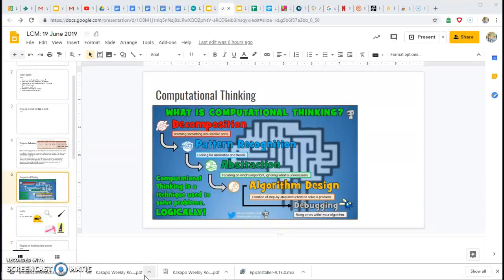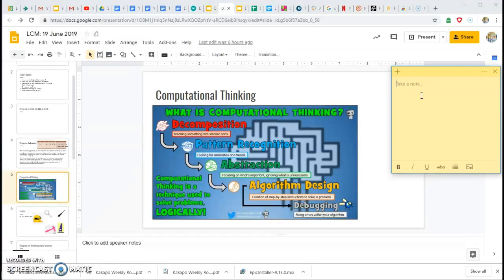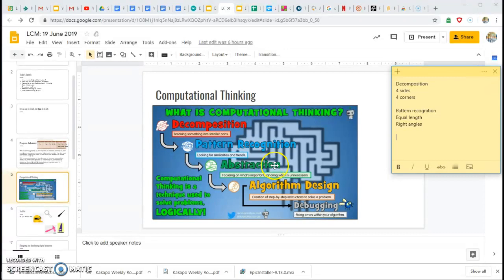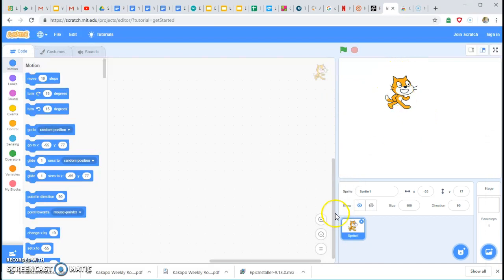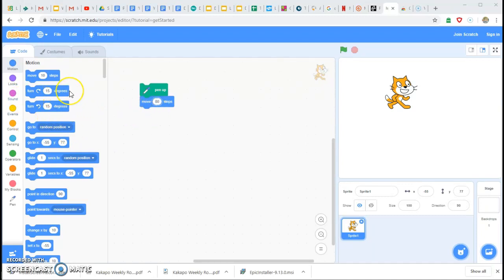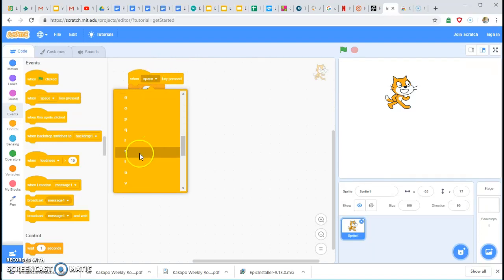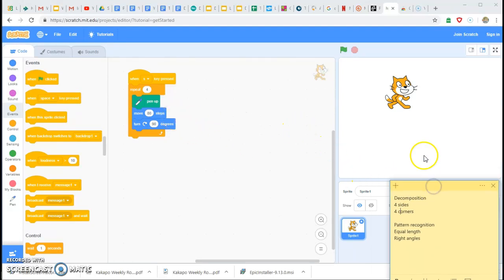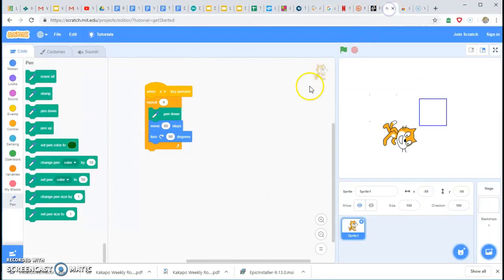Computational Thinking Tutorial using Scratch